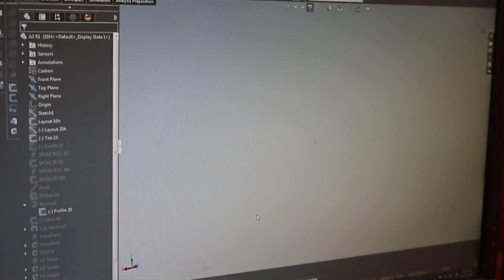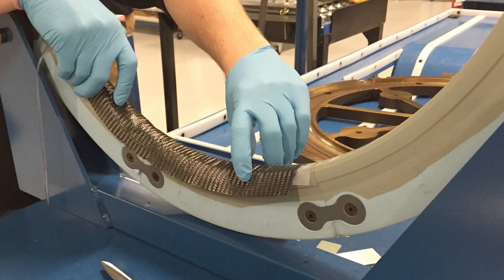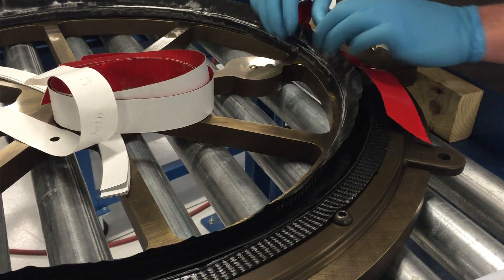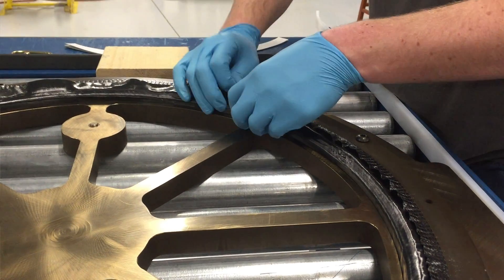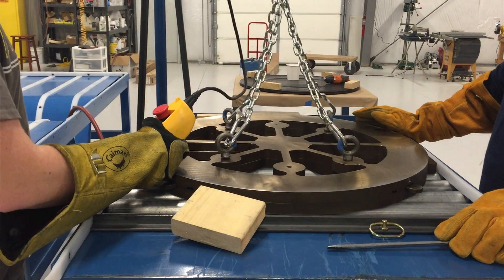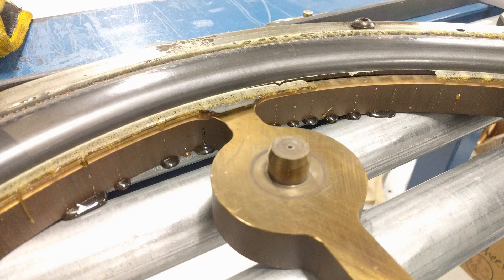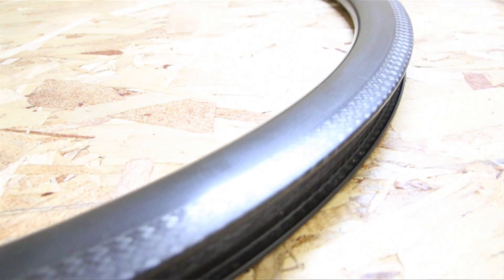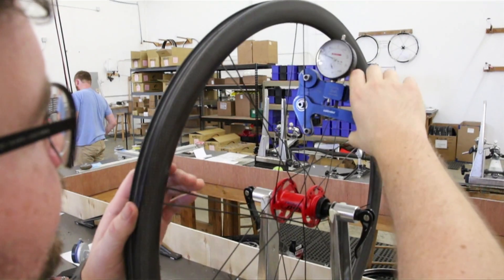Eos3 Carbon Rim Manufacturing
Owner Brian Roddy discusses the development and manufacturing process of the Eos 3. Introduced in 2016, this carbon clincher wheel is manufactured entirely in the Pacific Northwest and hand-built in Eugene, OR.